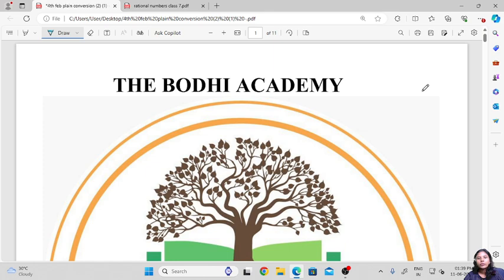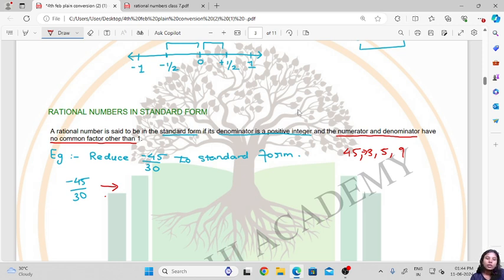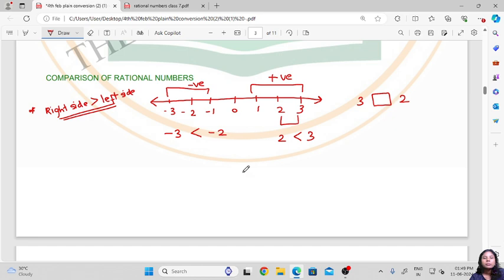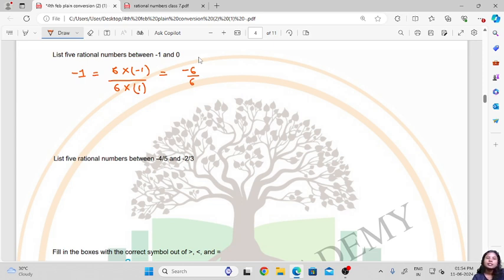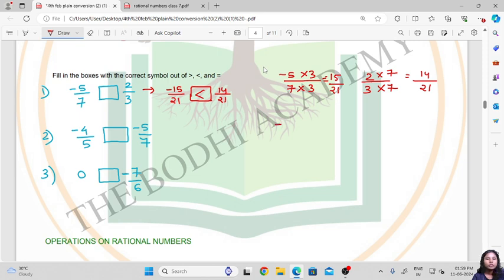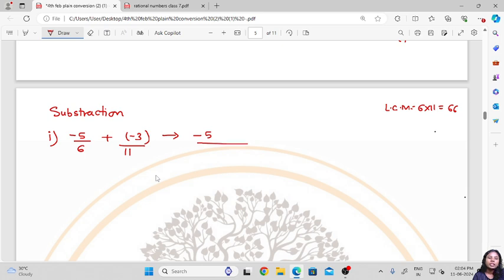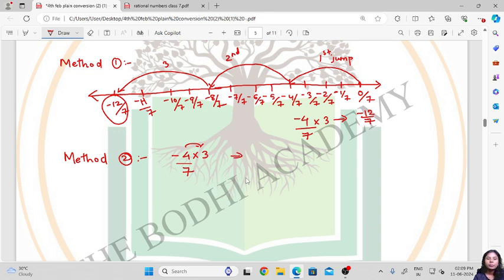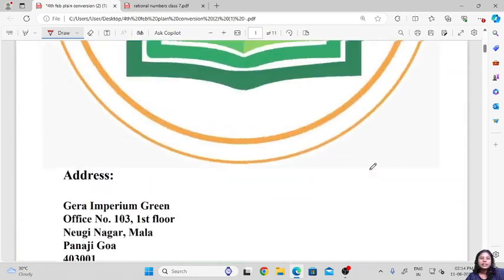GOA BOARD || CLASS 7 || CHAPTER 1 || RATIONAL NUMBERS || PART 2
Let us learn about Chapter Rational Numbers. Rational Numbers are numbers that can be expressed as a fraction of two integers, where the denominator is not zero. This topic explores the properties of rational numbers, including their representation on the number line, and how they can be added, subtracted, multiplied, and divided. It also covers concepts like equivalent fractions, comparing and ordering rational numbers, and their decimal expansions. Understanding rational numbers is essential for building a strong foundation in arithmetic and algebra.